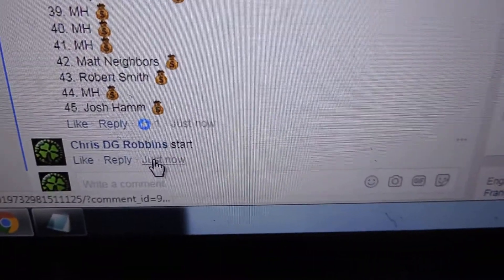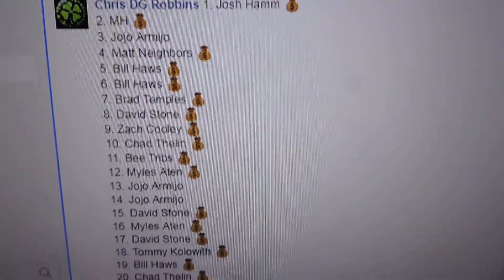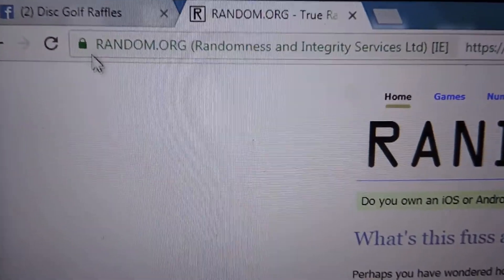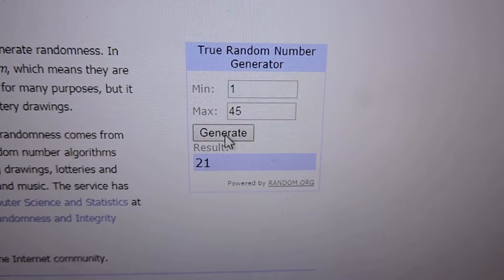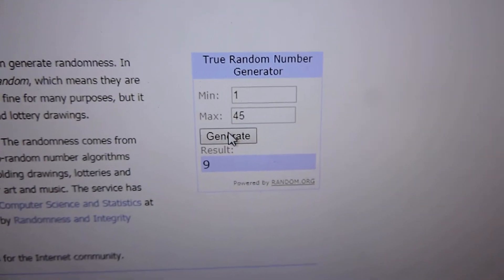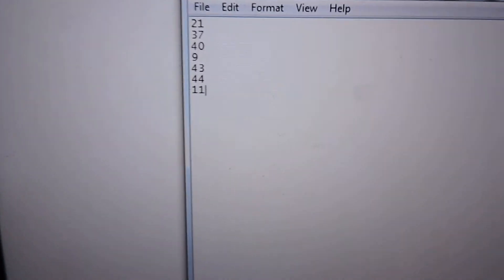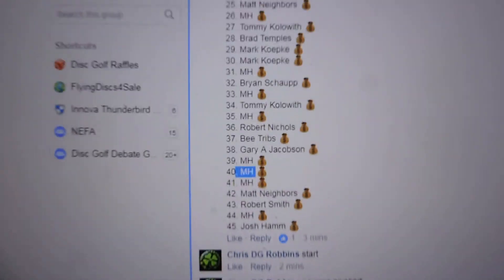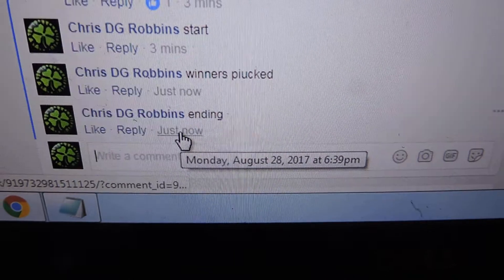Matt LaBianca 8/28/17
7 Winner MEGA